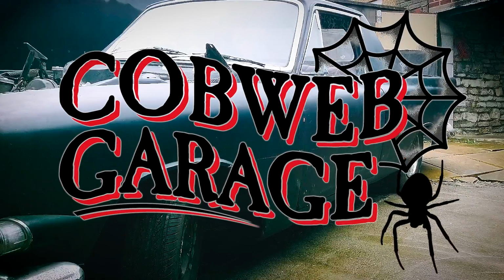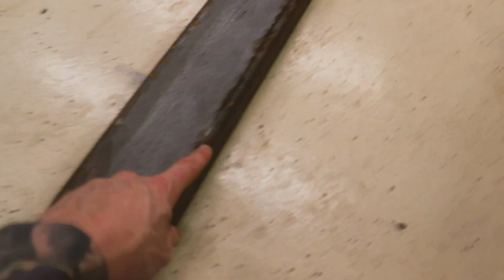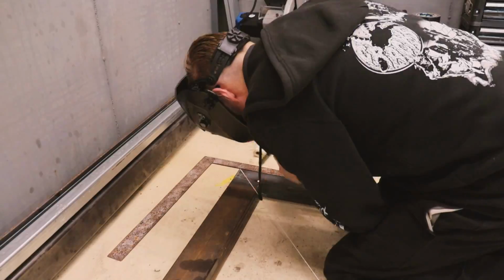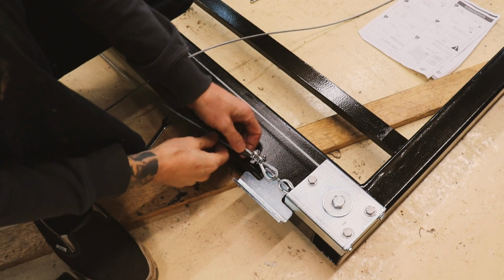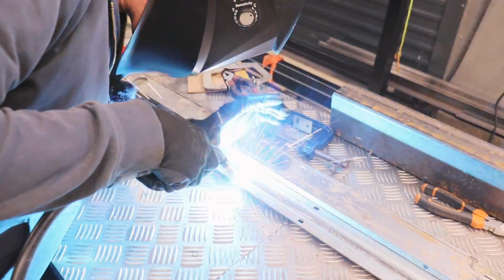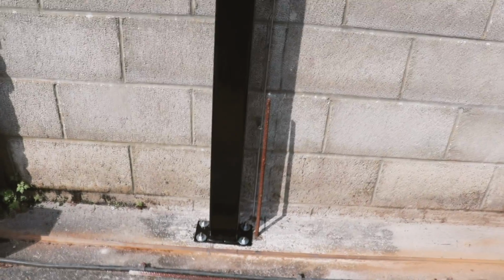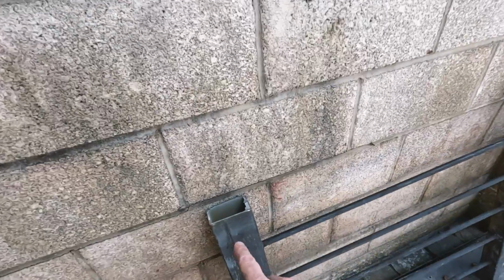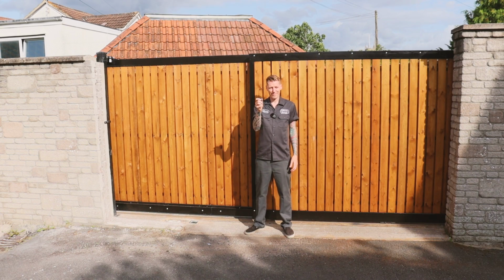Building a Telescopic Electric Sliding Gate!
We interrupt our messing with old vehicles to build a gate. well it's vehicle related. ;-) This is the FIRST gate I've ever built, but if you're planning to build a sliding, telescopic or electric gate, I hope this video helps, or is of interest to you. Or maybe like me, you just enjoy watching some workshop action. Cheers!

Music featured in this episode:
Title music: The Montgomerys "First Train Outta Here"

The Hawkmen "Acai Instrumental"
The Hawkmen "Hawkmen Stomp"
The Hawkmen "When It's Gone"
The Hawkmen "Under Your Spell"
The Greystone Collective "Pink Panther"
The Hawkmen "Funky Feet Instrumental"
The Hawkmen "Down The River"
The Hawkmen "Temple Meads"
The Hawkmen "Big Bertha"